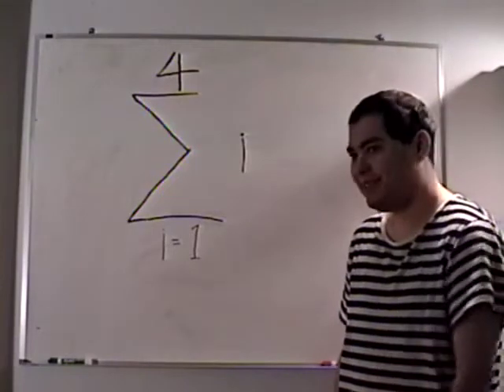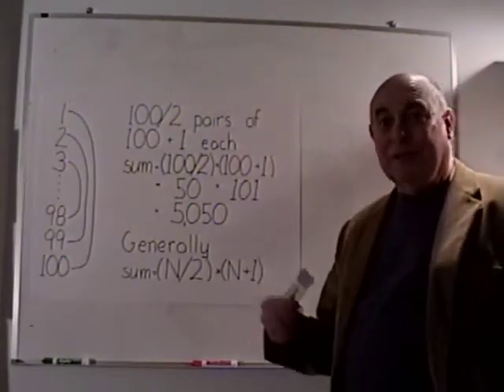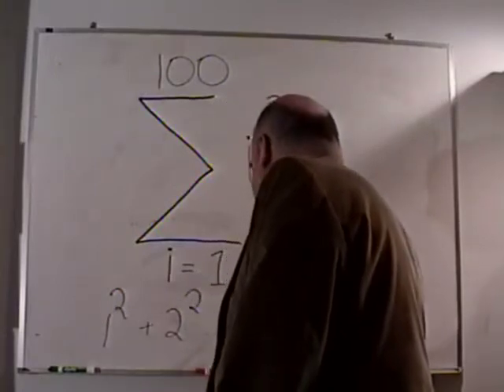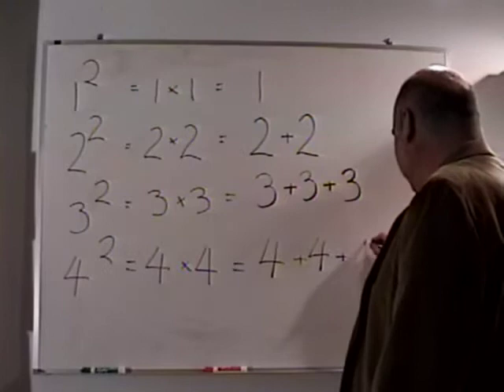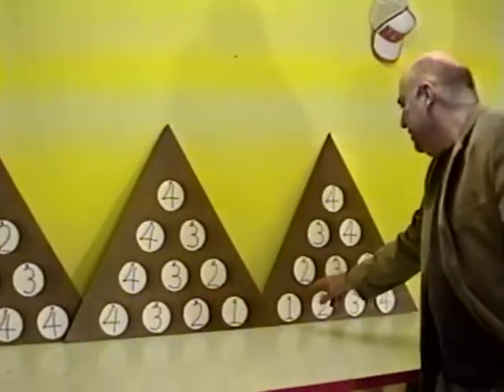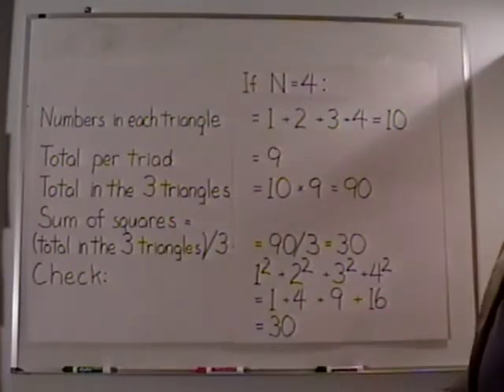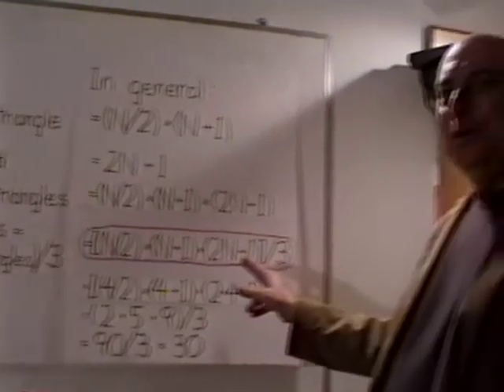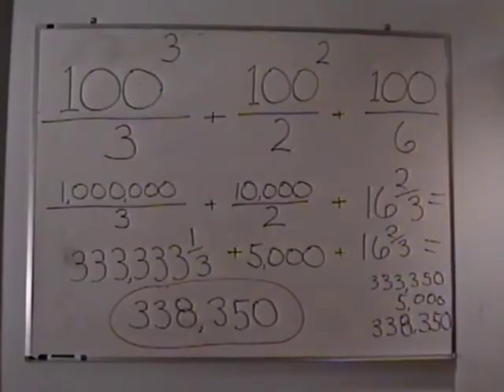Pyramids and Summations